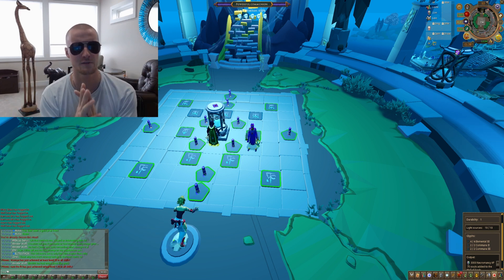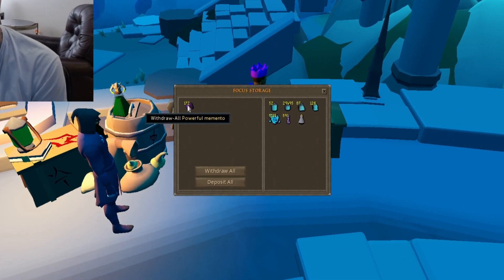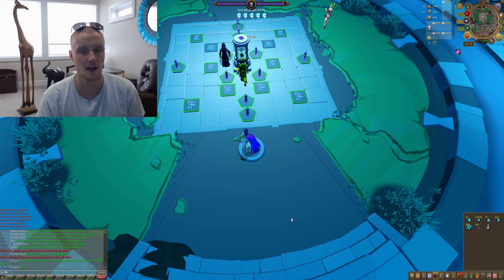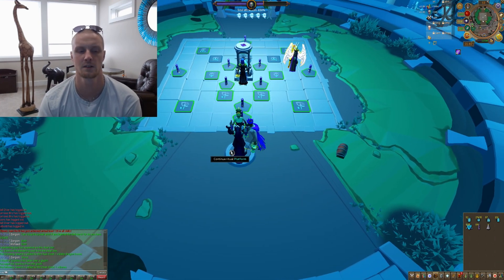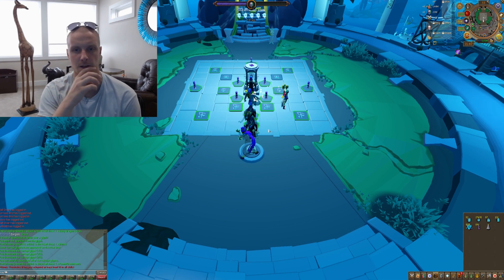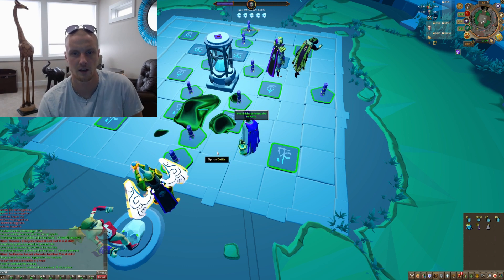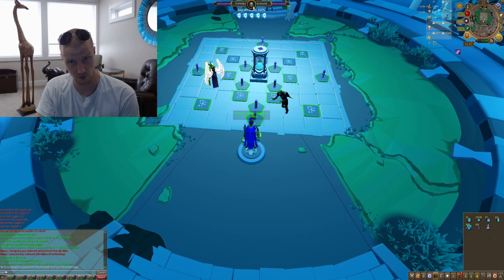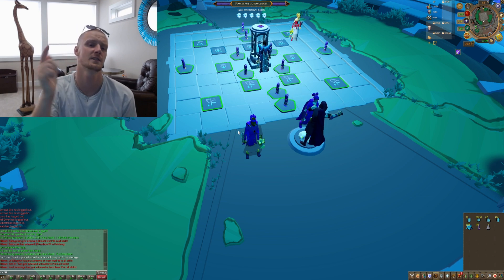Fastest XP Necromancy Ritual Guide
High Level Necromancy Ritual Guide watch in 1080p HD!